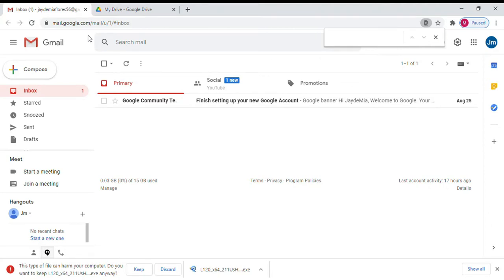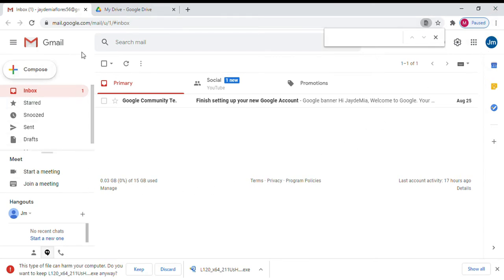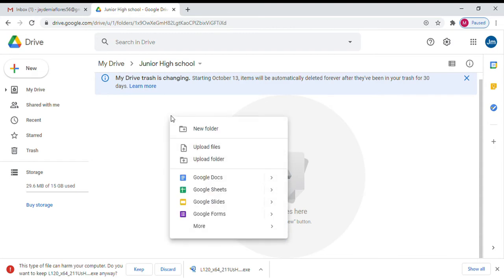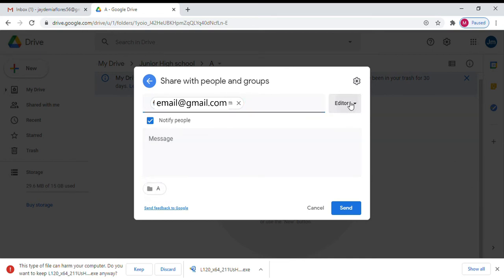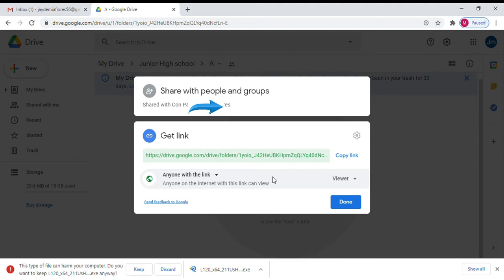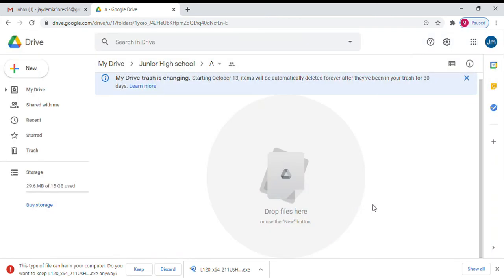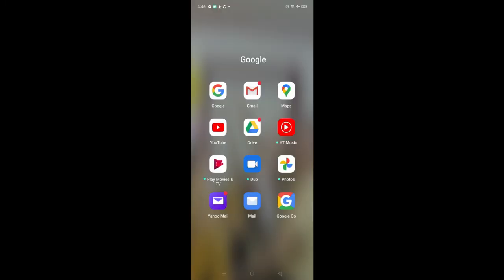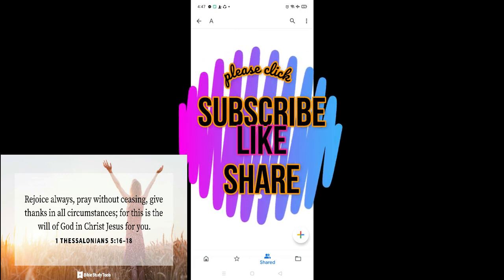create PRIVATE CLASS on GOOGLE DRIVE! (Teacher-student tutorial/ Guide)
a simple tutorial on how to make students instantly access google drive.